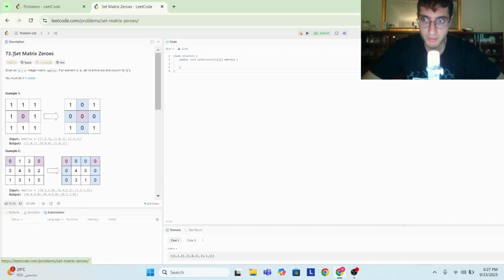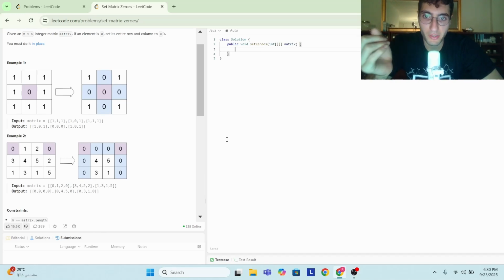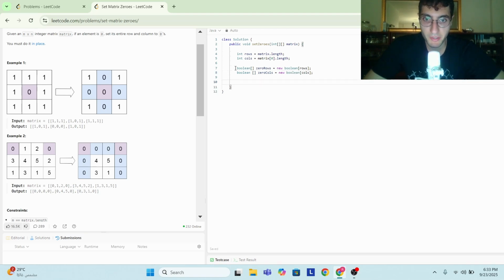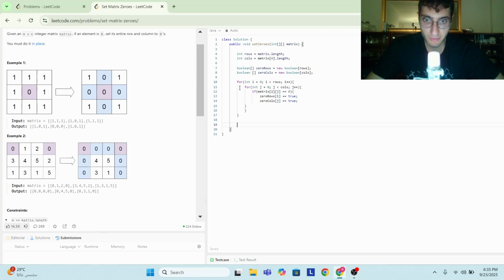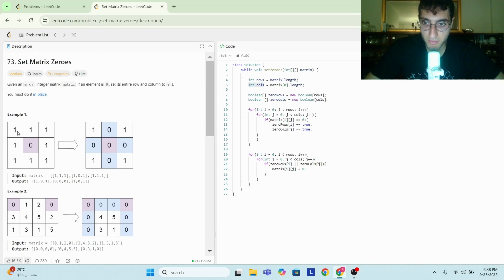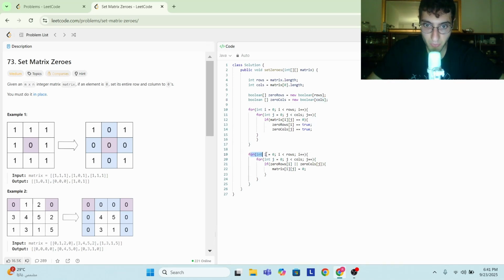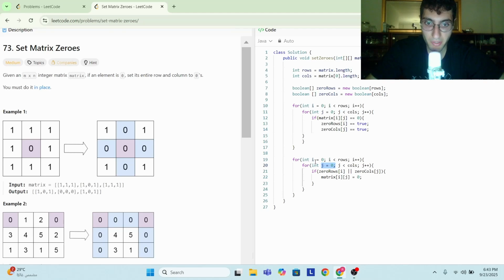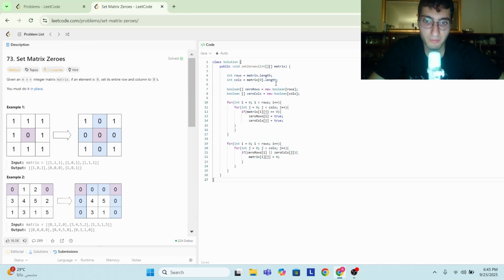Set Matrix Zeros - LeetCode 73 | JAVA